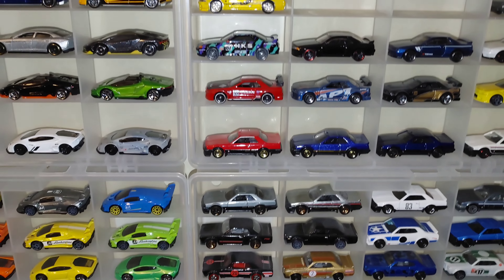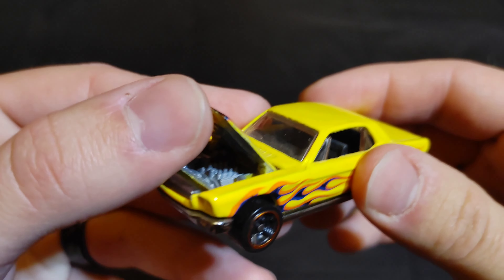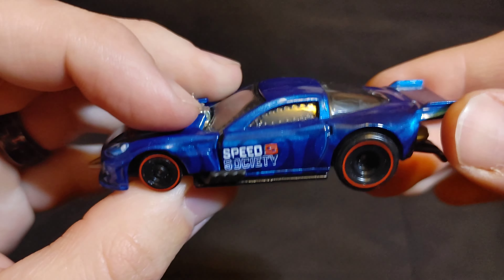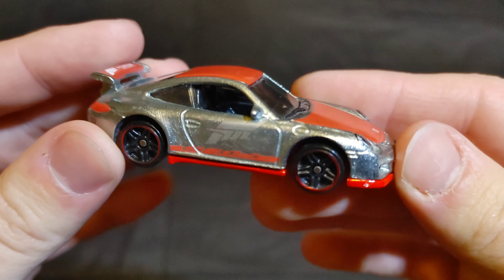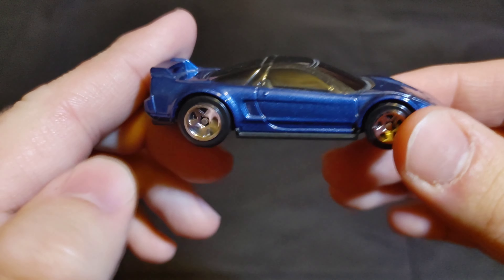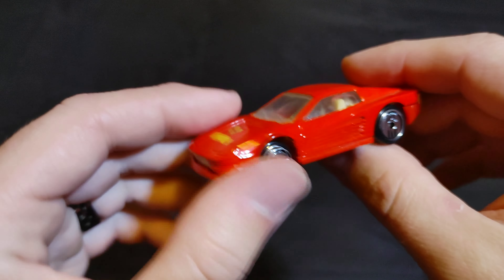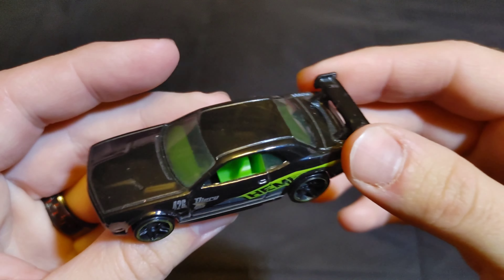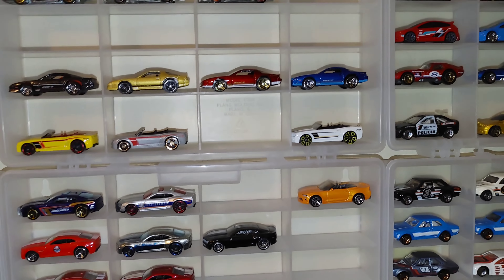Pick Your Champion! 6-Lane Downhill Dragrace Tournament #3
Pick your Champion in our third downhill drag race tournament!